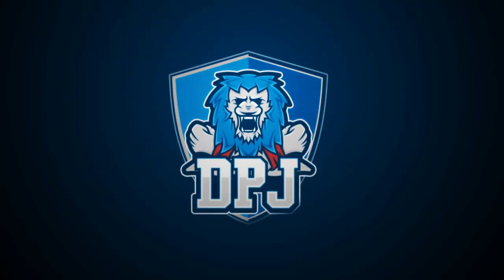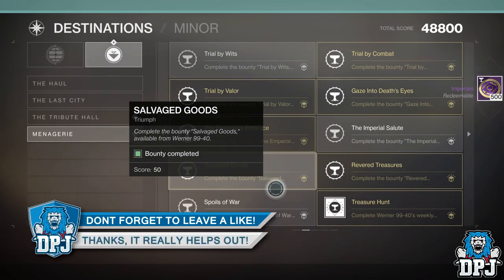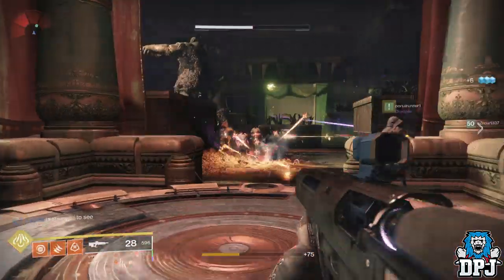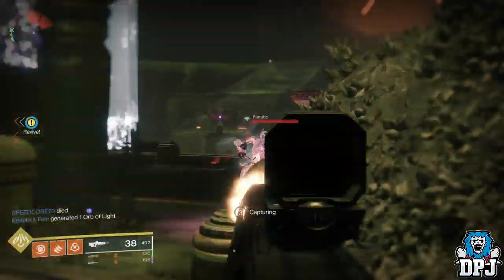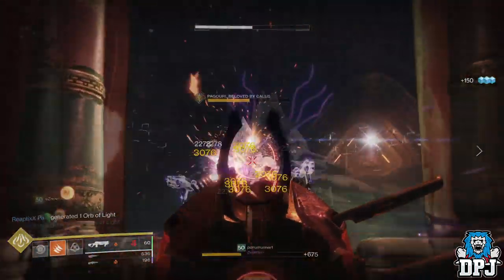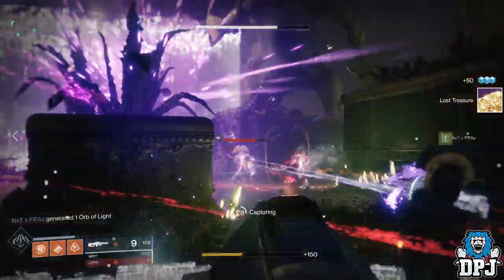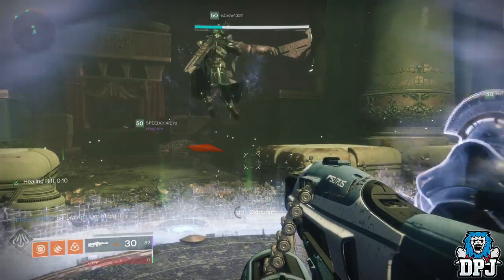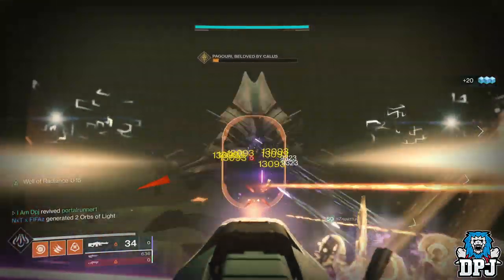Destiny 2 - How To Get Pagouri Secret Triumph / Menagerie Boss Hidden Triumph Guide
This video will guide you through Destiny 2 Menagerie Pagouri Boss secret triumph! An easy guide for 1000 Imperials & runes.